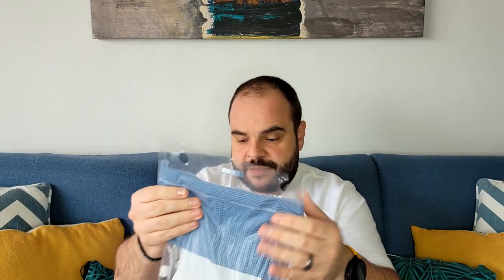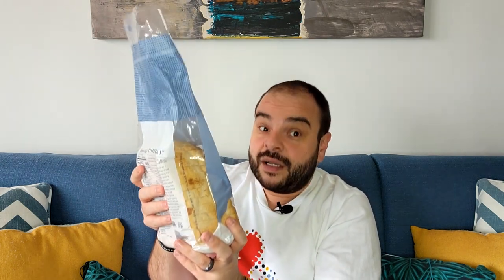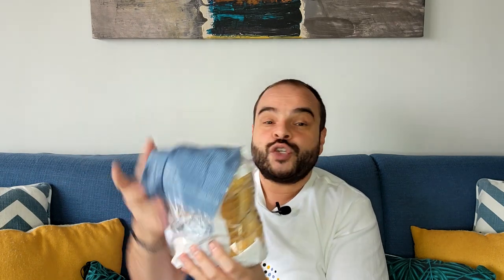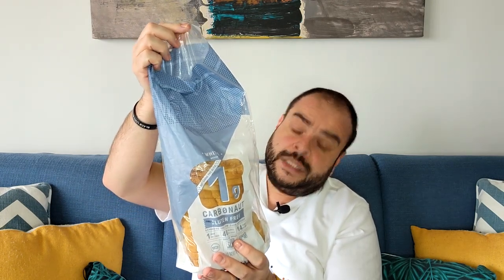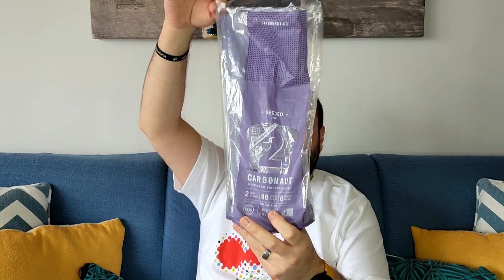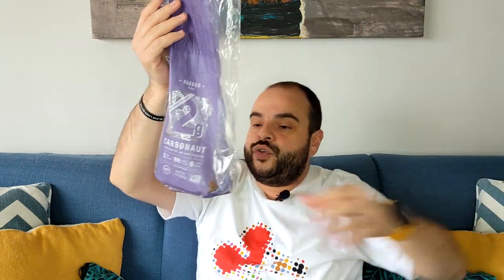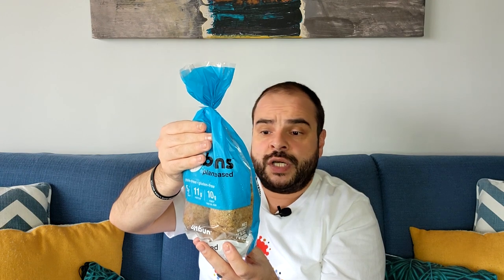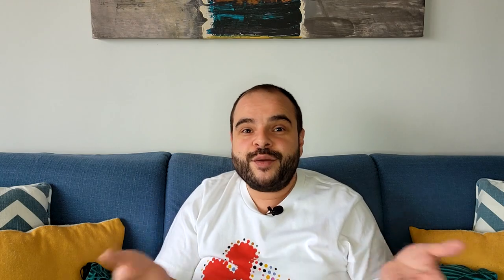Are they really Keto friendly? Part 4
Hello Dreamers. In this video I'm presenting you three kinds of bread that I found in stores. And I'm explaining the dilemma if bread can be keto? Yes. They are very low on carbs. However, check the video till the end to see if the ingredients are clean keto, is there something that you need to be careful?